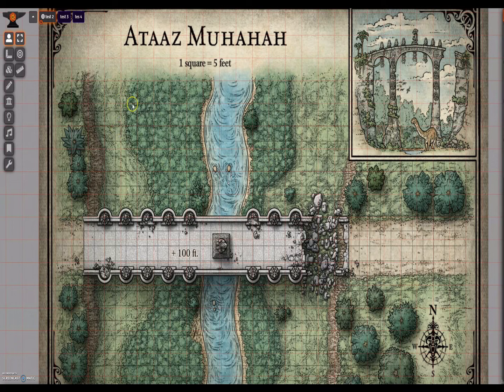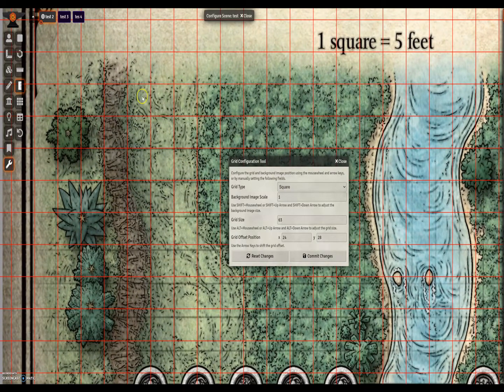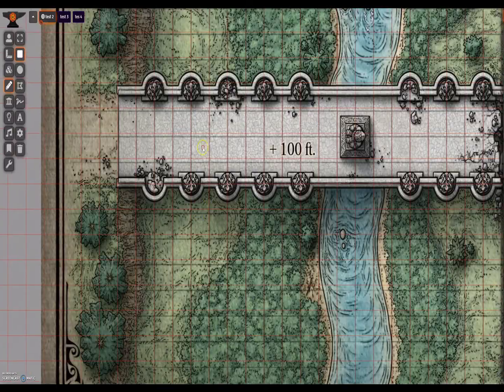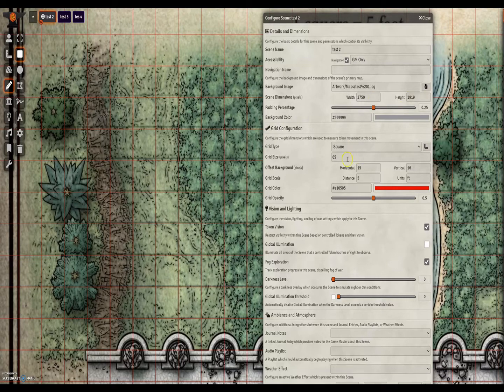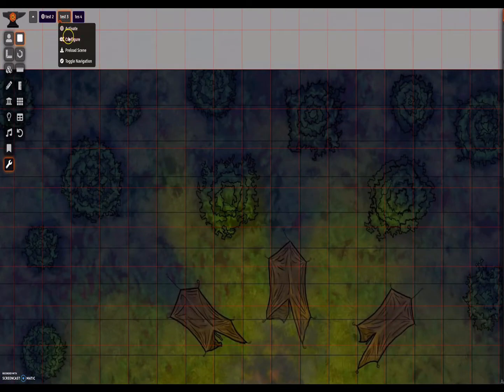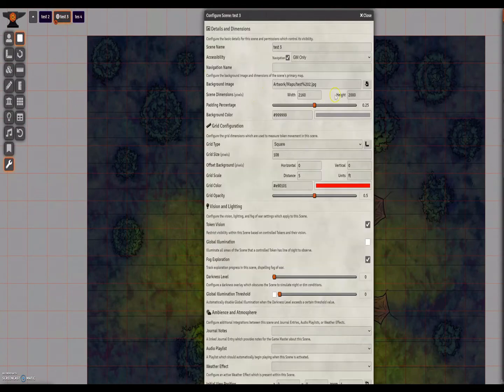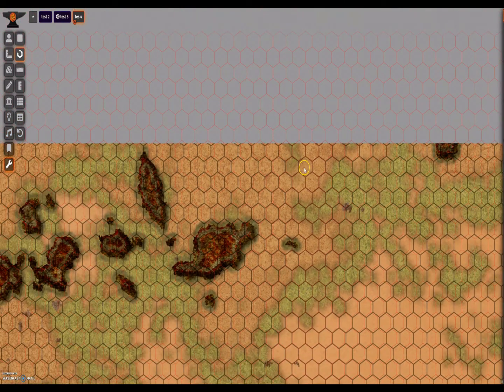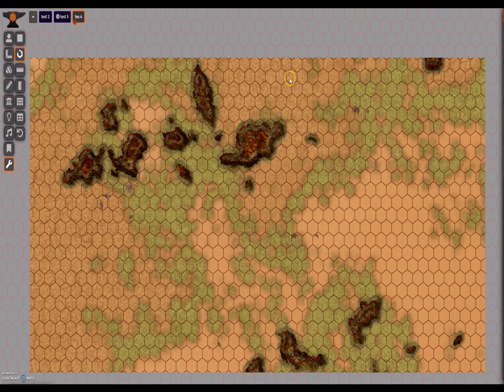Foundry VTT Map Alignment Tutorial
This is a quick guide on how to align maps in Foundry VTT